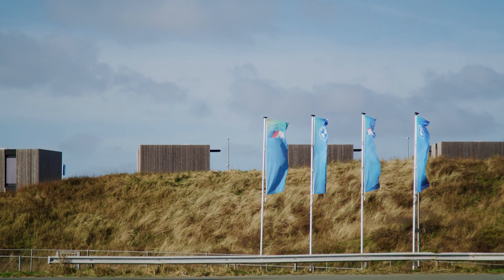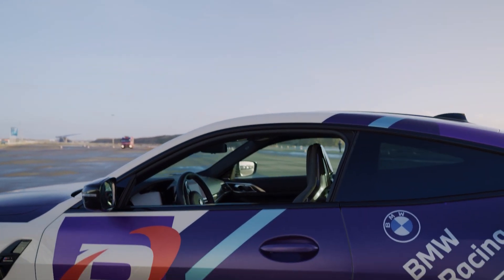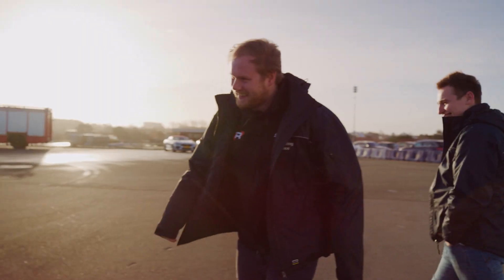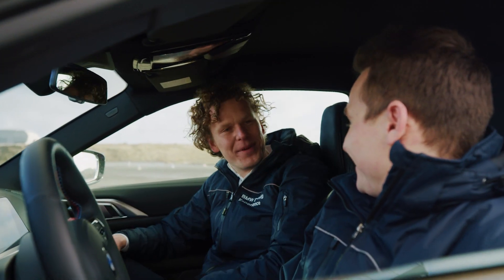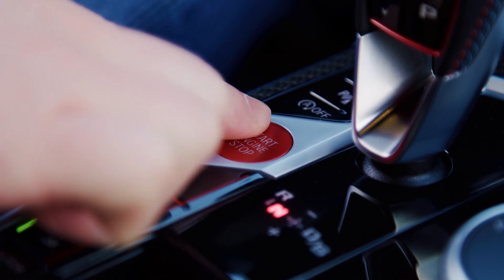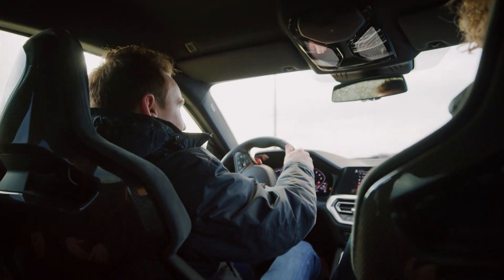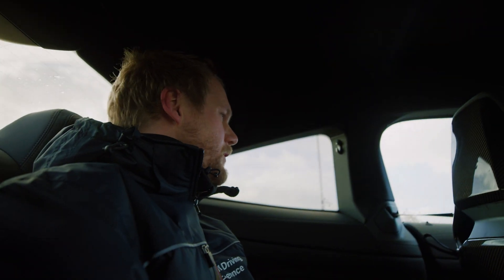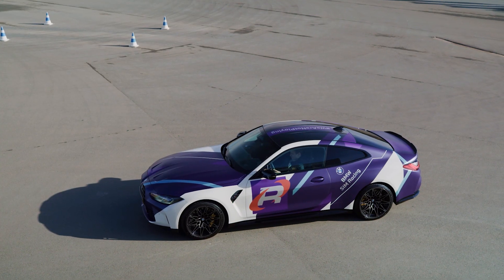BMW M4 Competition Team Redline reveal - Max Benecke & Atze Kerkhof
Maximilian Benecke and Atze Kerkhof get to check out our brand new BMW M4 Competition at the BMW Driving experience center test track in Zandvoort.